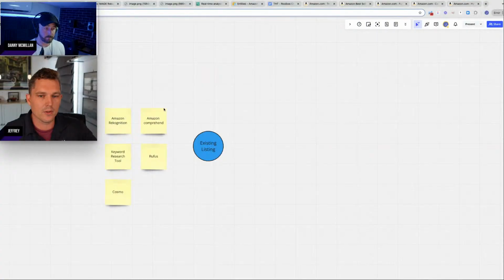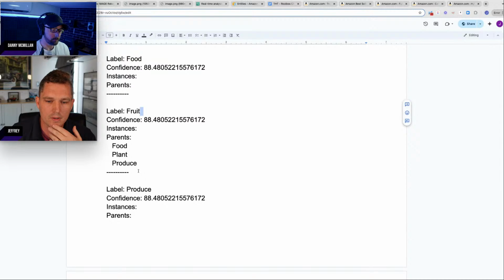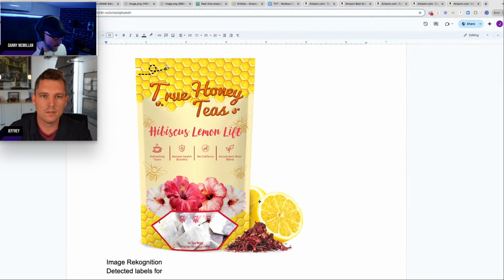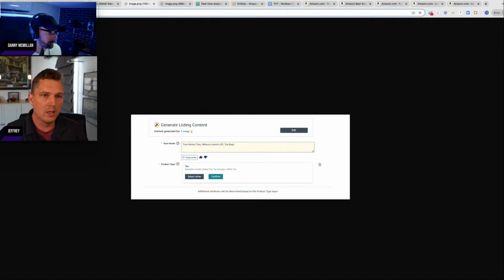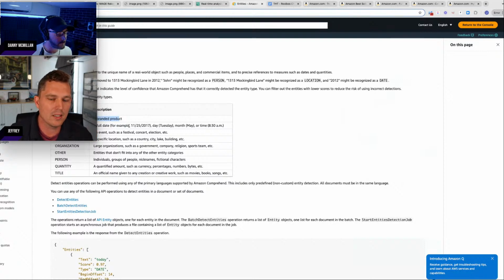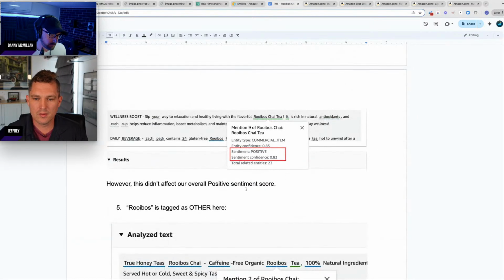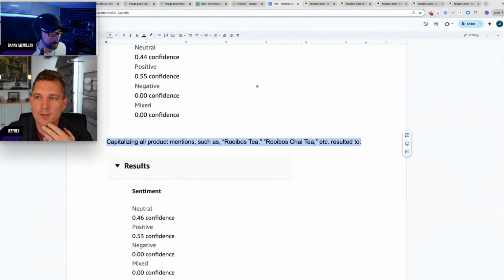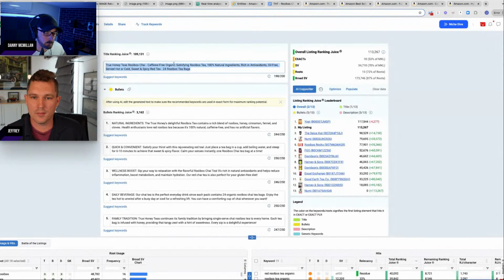The Connection Between Rufus, Rekognition, and Comprehend.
The Advanced Series Part 1

Today, I'm with Jeffery Anderson. He sold his business in 2021 and recently invested in a tea company. Jeffery's expertise lies in technical processes tailored for large sellers and agencies, along with providing software training. Additionally, he runs a training and recruitment center in the Philippines that specializes in software skills.

There's quite a buzz in the community about Rekognition and Comprehend. However, many aren't sure what they're looking for or how to scale these tools effectively. Diving deeper into the technical aspects is key to unlocking their full potential.

Join us as we embark on a practical journey to optimize a listing, where we'll be piecing together the process step-by-step. In our introductory episode, we dive into the initial findings and set the stage for what's to come.

Throughout this series, consider us your R&D team, dedicated to crafting a repeatable method for updating an entire catalog with the help of tools like Comprehend and Rekognition. By the conclusion of two or three episodes, we'll be ready to share valuable SOPs and detailed process maps.

Expect to gain insights on:
Initial observations using Rekognition and Comprehend.
The strategy behind analyzing Rufus through these innovative lenses.
A comparative look at Rekognition versus Amazon's Listing Creator.
The development of a process map from scratch.

We're committed to transparency, showing you the creation in the process live, without holding anything back.